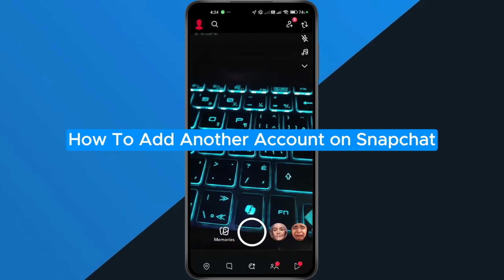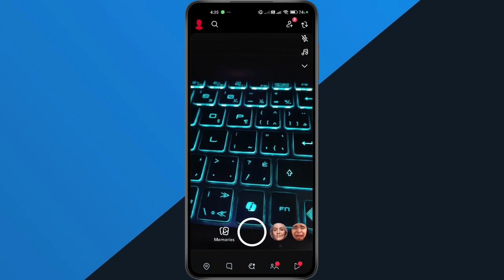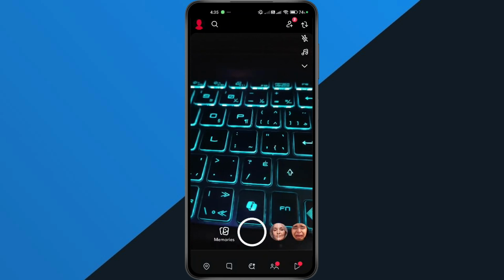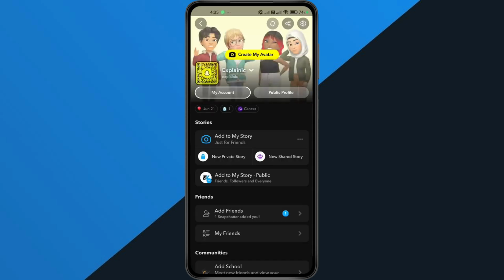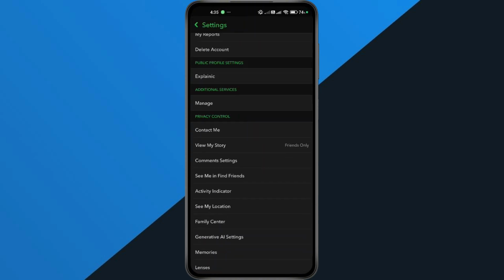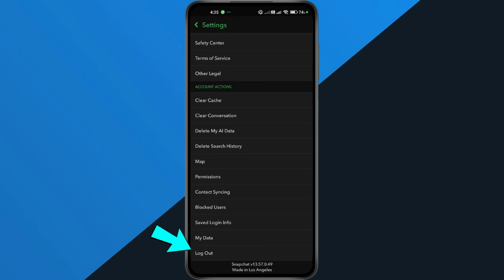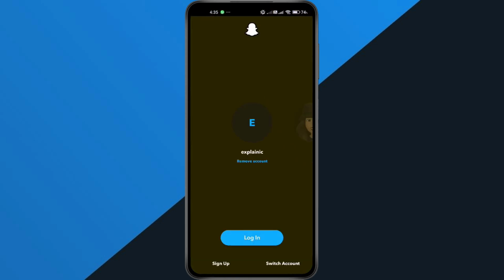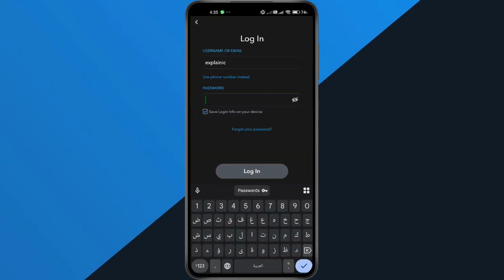How To Add Another Account on Snapchat – Use Multiple Accounts on Snapchat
In this short video tutorial, I show you how to use multiple accounts on Snapchat on your iPhone or Android phone. This means you can easily add another Snapchat account and switch between them without logging out every time. By following these simple step-by-step instructions, you can add, manage, and switch Snapchat accounts on the same device.

Explainic